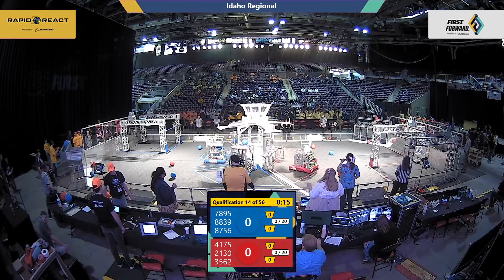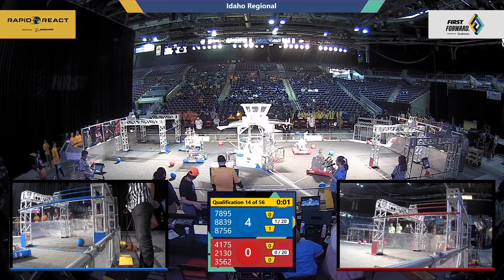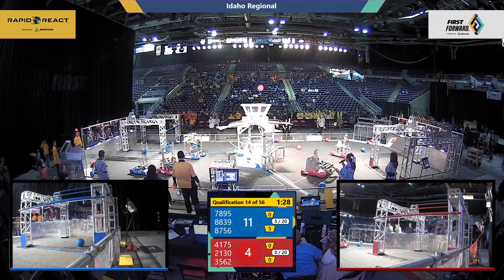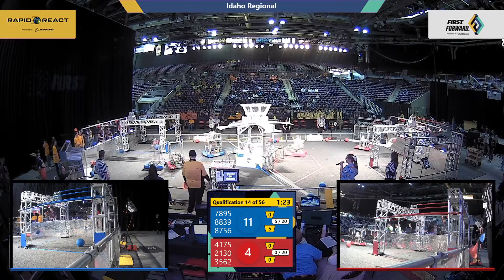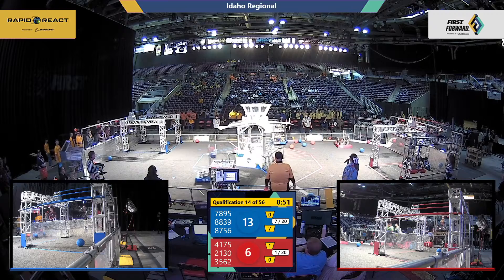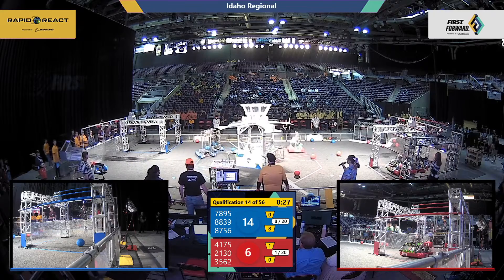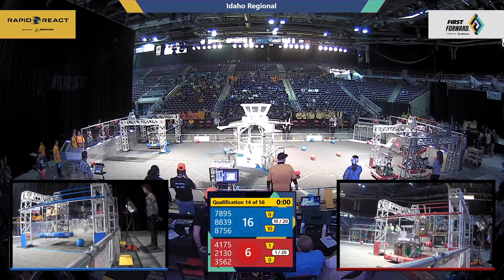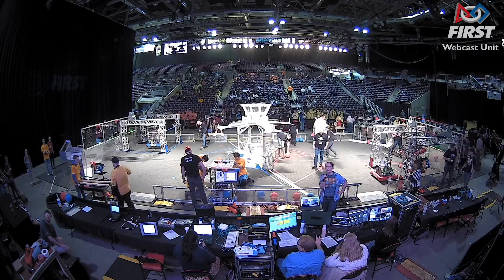Qualification 14 - 2022 Idaho Regional